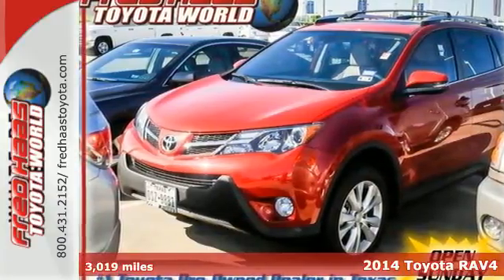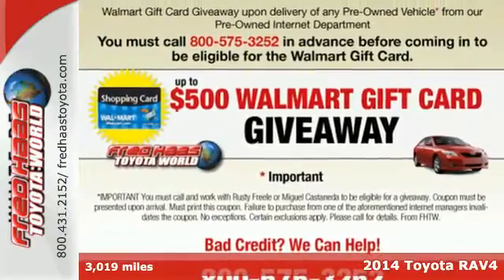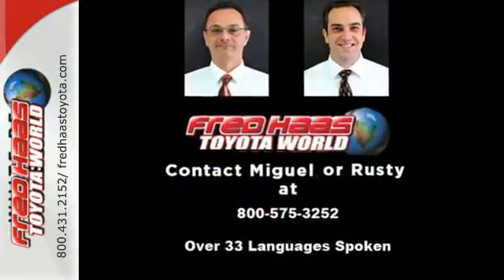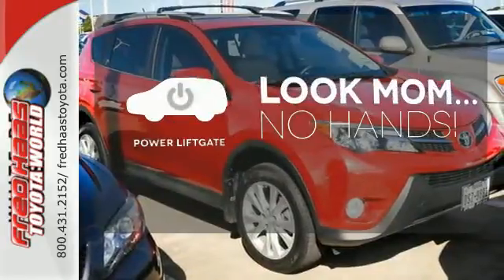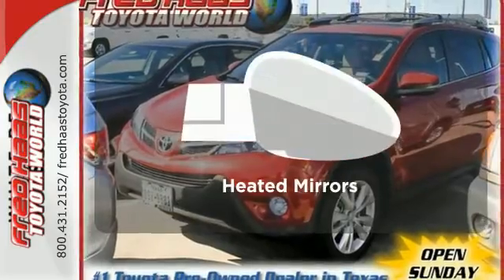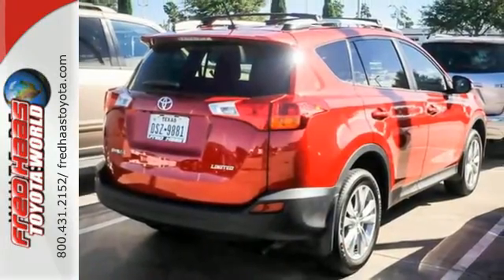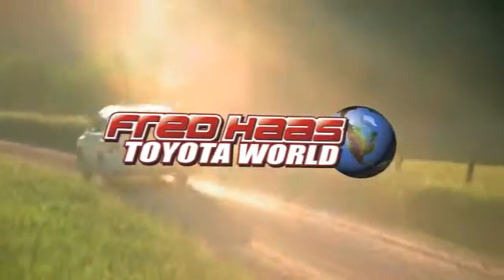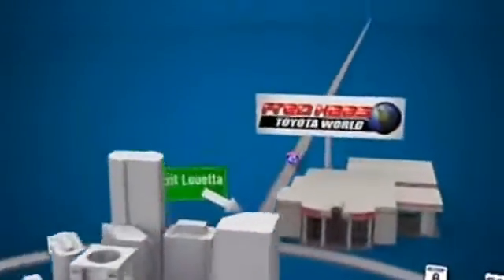2014 Toyota RAV4 Spring Houston, TX EW105912T - SOLD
Year: 2014
Make: Toyota
Model: RAV4
Trim: SUV
Engine: 2.5L DOHC 4-Cylinder w/Dual VVT-i
Transmission: 6-Speed Automatic
Mileage: 3019
Stock #: EW105912T
VIN: 2T3YFREV0EW105912

Address:
20400 I-45 North